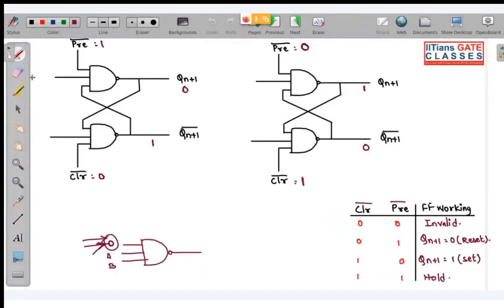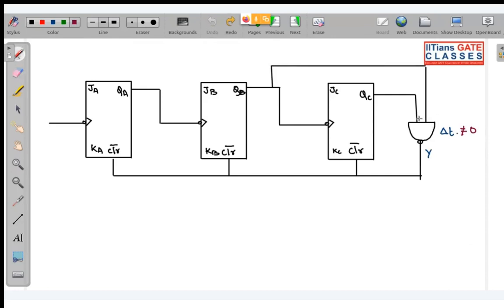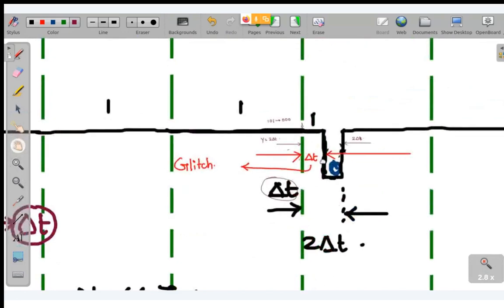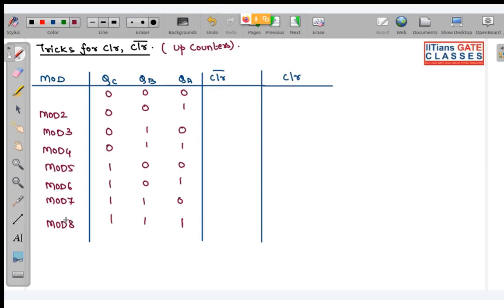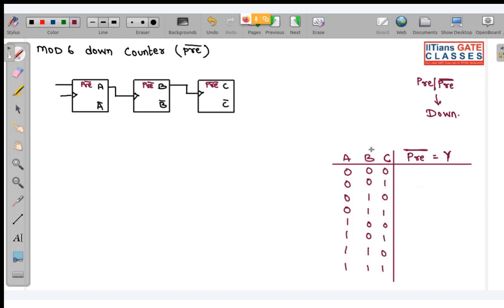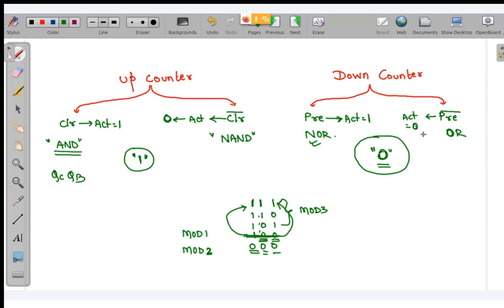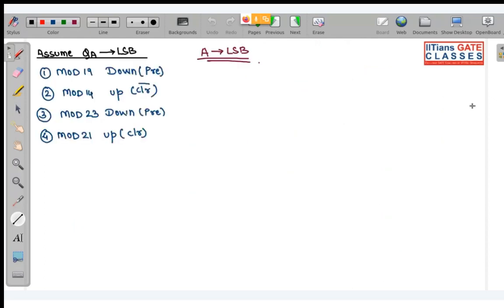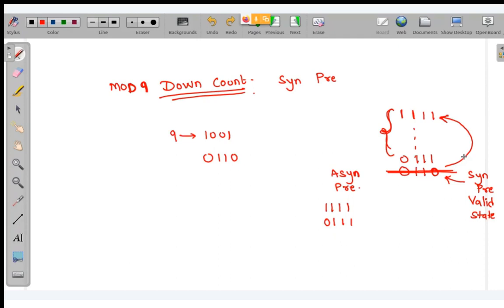Digital Electronics | Asynchronous Counter L13 | GATE EC, EE & IN Lectures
✅Salient Features
Regards,
Team IGC